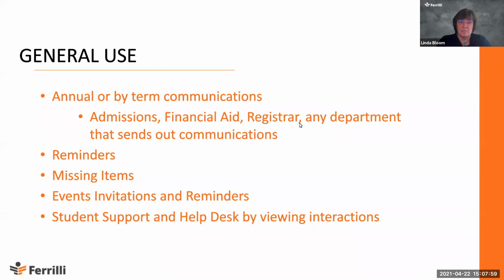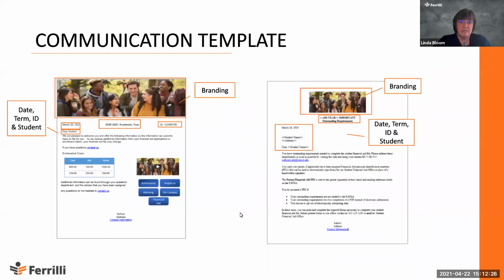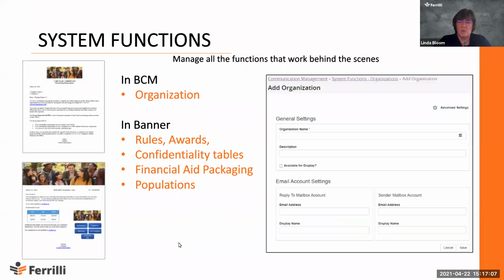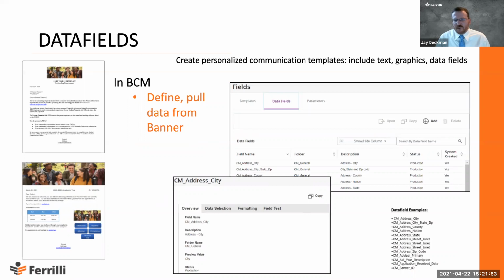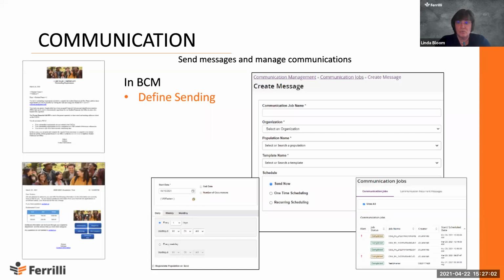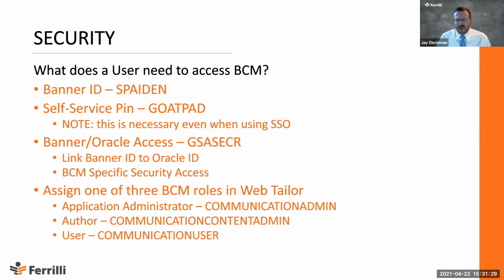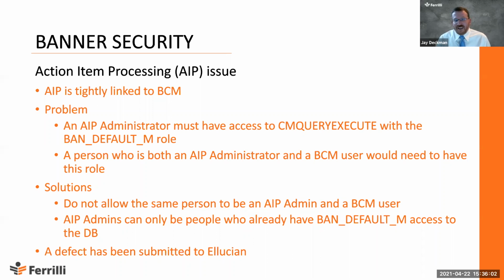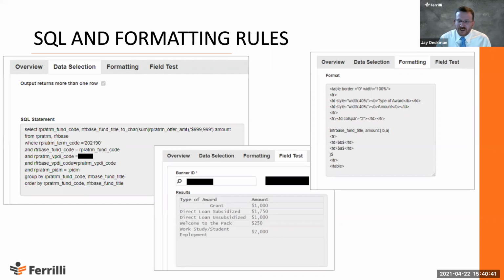Using Banner Communication Management for Effective Campus Communications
This presentation details practical, real-life scenarios for using Banner Communication Management to support a broad range of institutional communication needs.

Examples include use in admissions, financial aid, and registrar areas and options for uses in event planning, accounts receivable, and advancement.

Security considerations, relationship to Action Item Processing, and rollout strategies will be included.